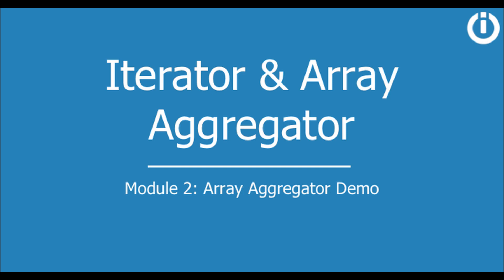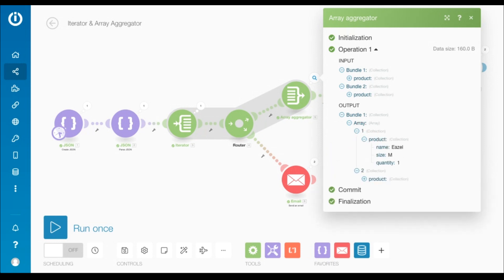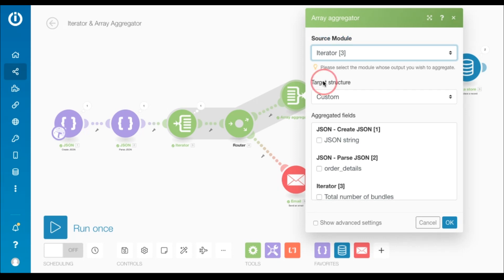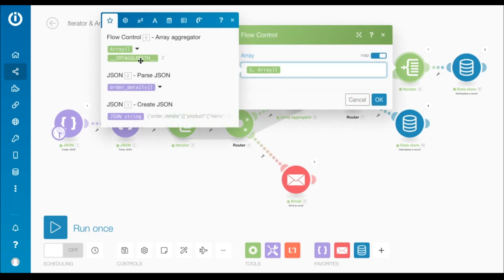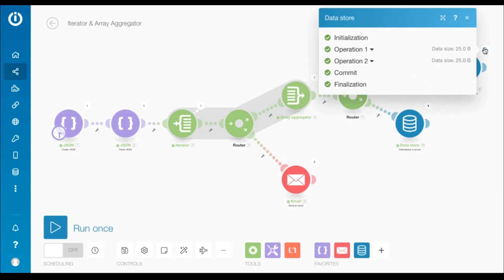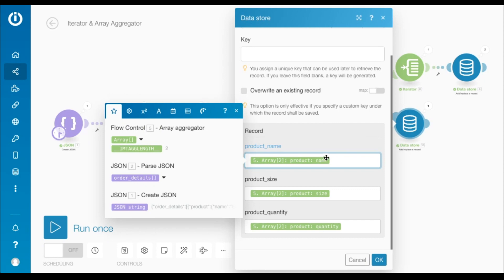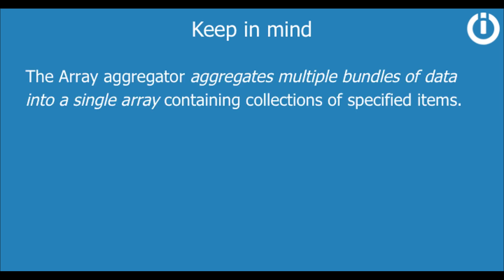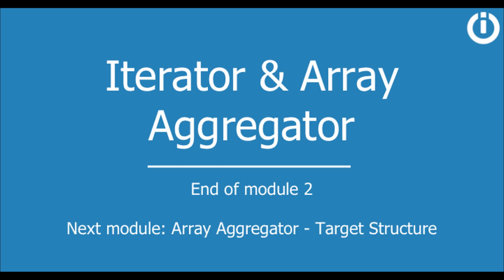Iterator & Array Aggregator | Part 2: Array Aggregator Demo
Iterator & Array Aggregator Lesson - Module 2/3 The first lesson introduced you to the fundamentals of the Iterator, in this one we'll explain when and how to use an Array Aggregator in your scenarios. The Array Aggregator works the opposite of the Iterator and here you'll be shown the function of this tool in detail and how it forms an important component of your scenarios.

Ready to start building? Here's the link 👍 Create an Integromat account